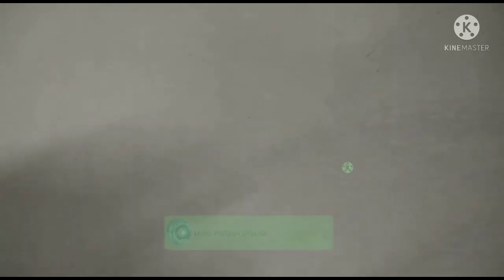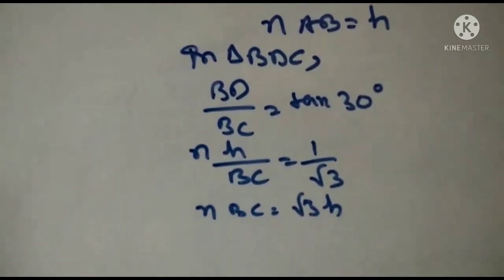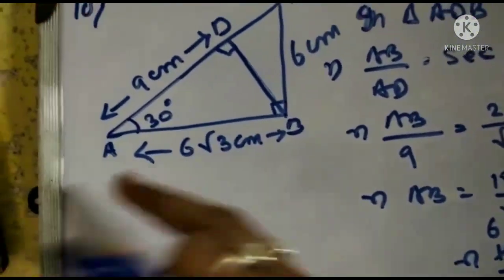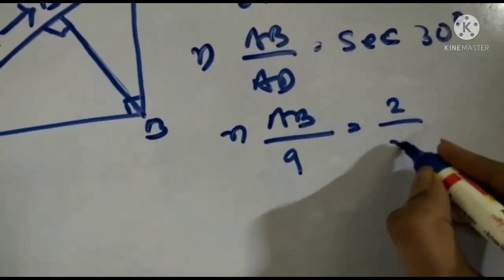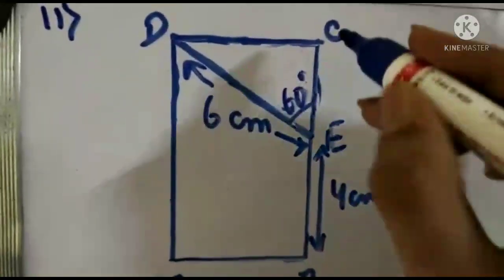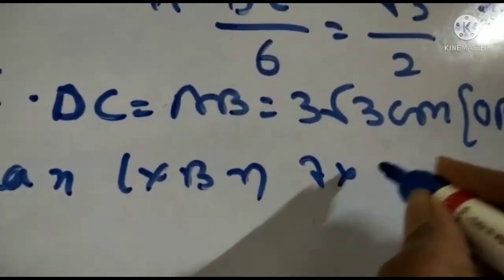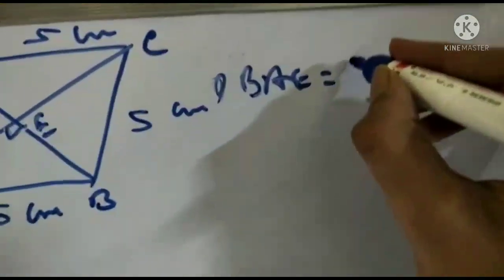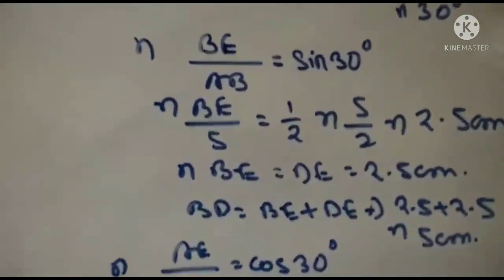Application of Trigonometry | Class 09 | Part 04 | Utsav Dasgupta | Maths-Physics-Computer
1. Cast.:
In this video.
UTSAV DASGUPTA.

Edited by.:
SAPTARSHI ROY.

2. Topic Explained.:

APPLICATIONS OF TRIGONOMETRY- PART 03
[J. CHAKRABORTI].

Maths-Physics-Computer,
Here you will get the solutions, derivations, explanations of the most renowned books ({publications like- S Chand, Selina, Dhanpat Rai, etc..}, NCERT) --[of 9th & 10th]
Thank u and "Have your day!"